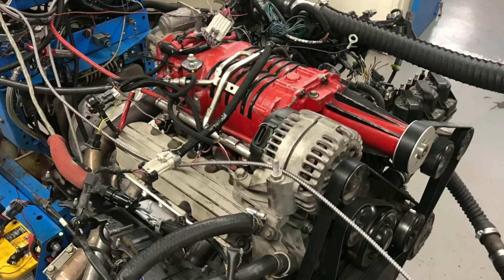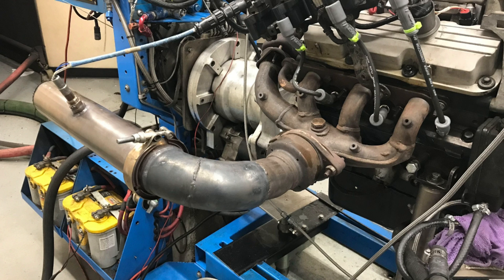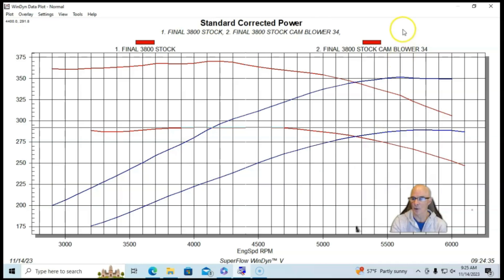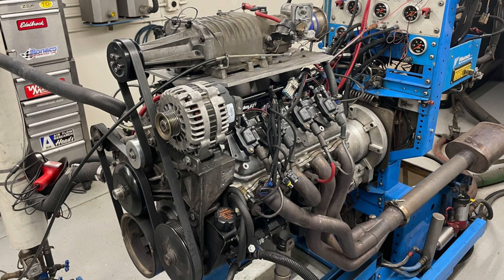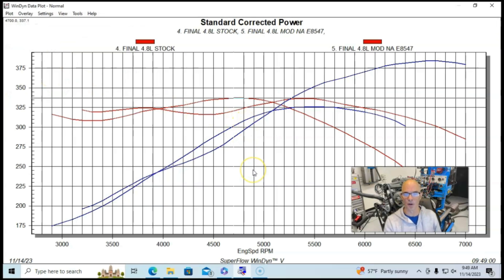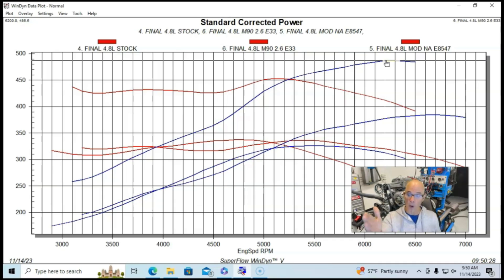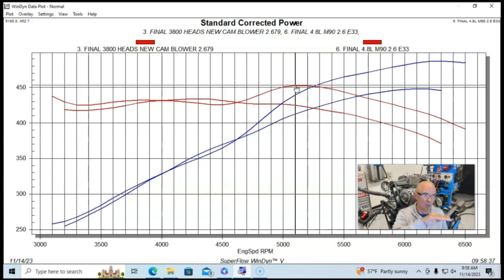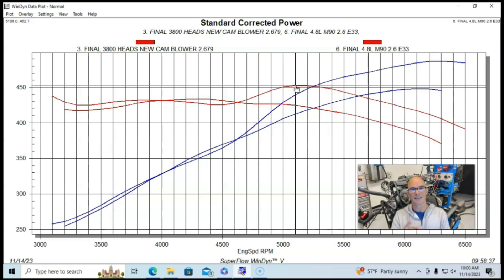3.8L V6 VS 4.8L V8 CHEAP M90 BLOWER TEST. WHAT HAPPENS WHEN YOU RUN THE SAME BLOWER ON BOTH MOTORS?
JUNKYARD GEN V M90 BLOWER TEST-SAME 2.6-INCH PULLEY ON BOTH MOTORS. HOW MUCH POWER CAN YOU MAKE WITH AN M90 SUPERCHARGER? CAN I RUN AN M90 BLOWER ON A V8? WHAT MAKES MORE POWER, A SUPERCHARGED V6 OR A SUPERCHARGED V8? HOW MUCH BOOST DOES THE M90 BLOWER MAKE ON A MODIFIED 3800 V6? HOW MUCH POWER DOES THE M90 BLOWER MAKE ON A MODIFIED 4.8L V8? CHECK OUT THIS TEST WHERE I RAN A CHEAP, JUNKYARD GEN V M90 BLOWER EQUIPPED WITH A SMALL 2.6-INCH BLOWER PULLEY (3.8 IS STOCK) ON BOTH A MODIFIED 3800 V6 (PORTED HEADS & CAM) AND A MODIFIED 4.8L V8 (CAM AND INTAKE). HOW MUCH BOOST DID THE BLOWER MAKE ON EACH AND HOW MUCH POWER.